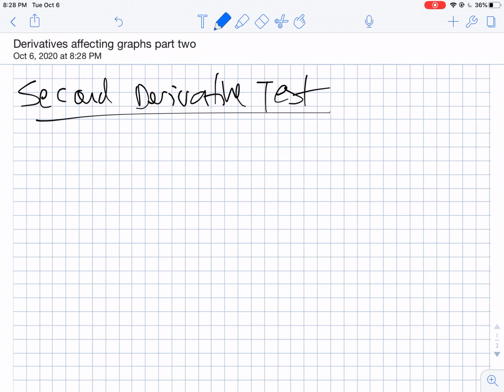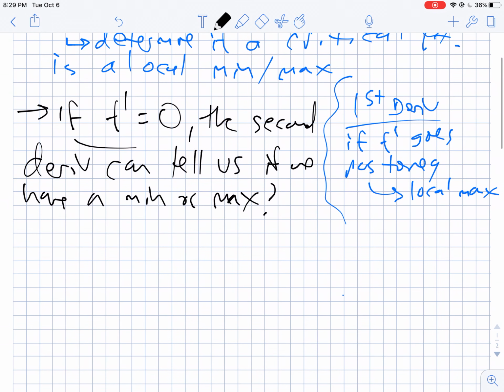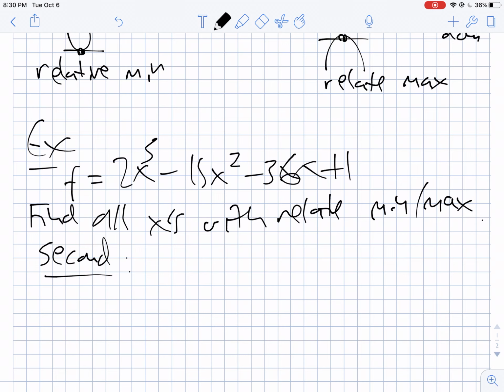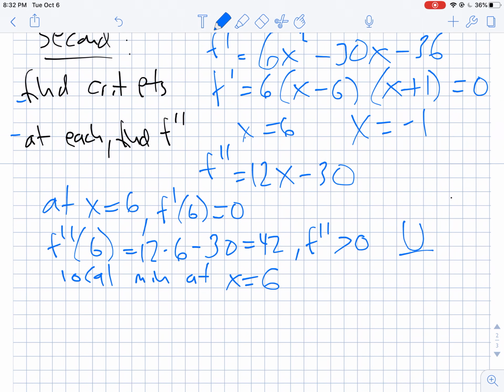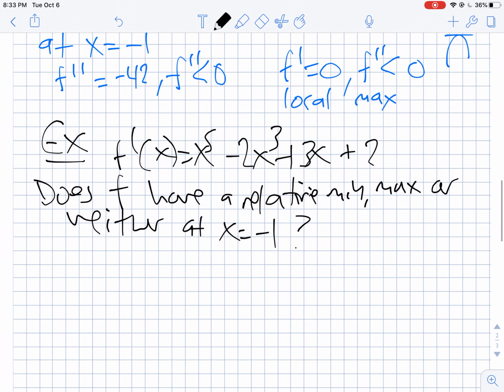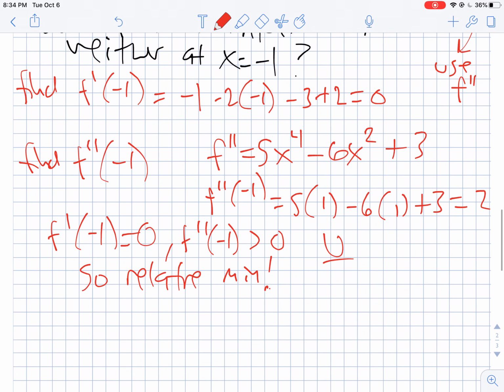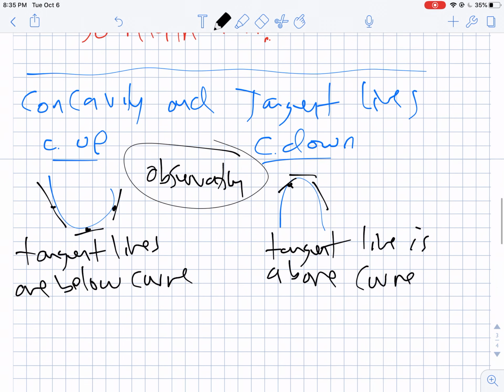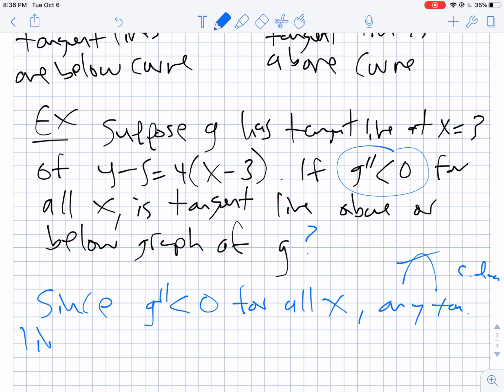Second derivative tests and tangent lines and con cavity